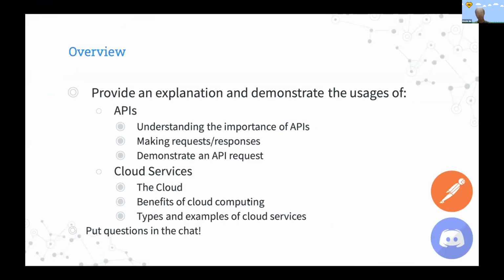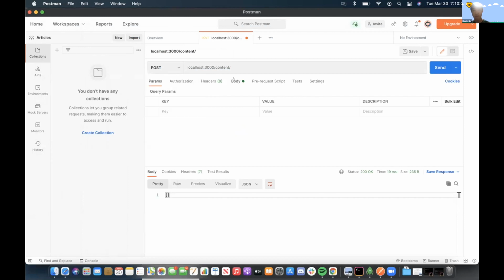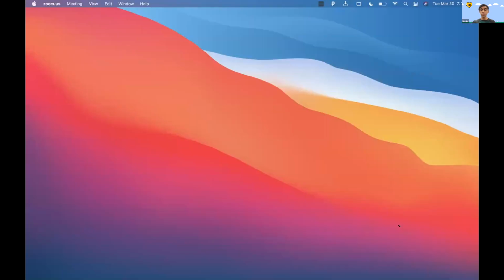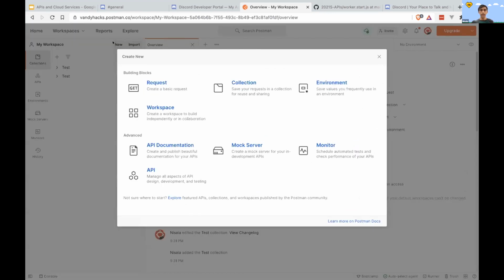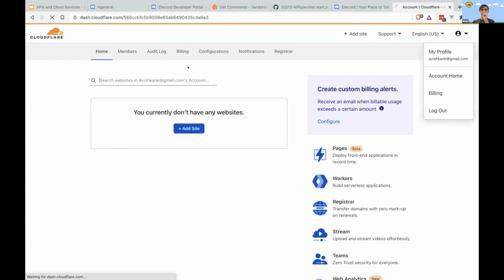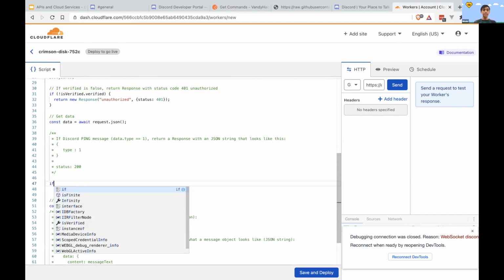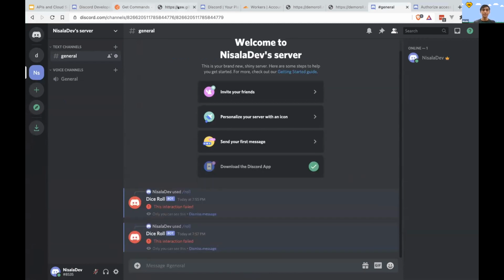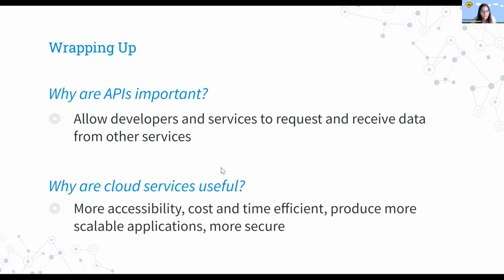Intro to Software Development - APIs & Cloud Services